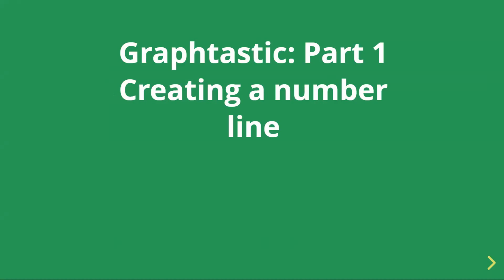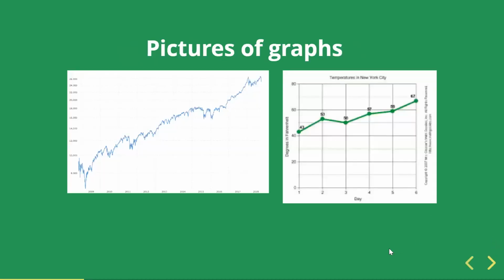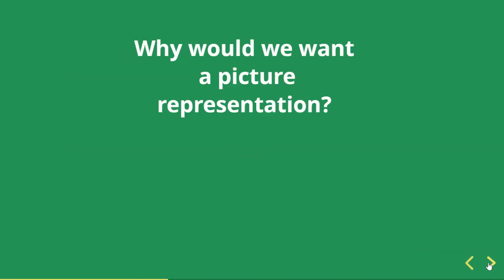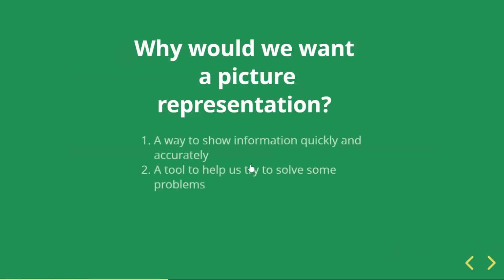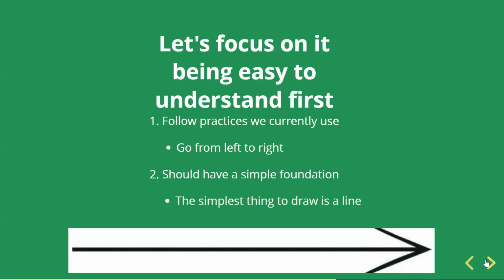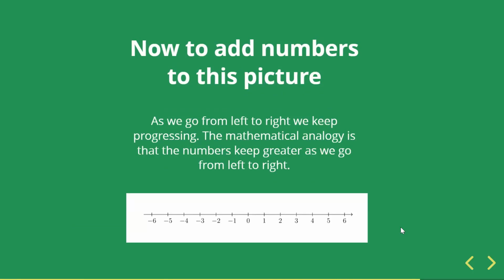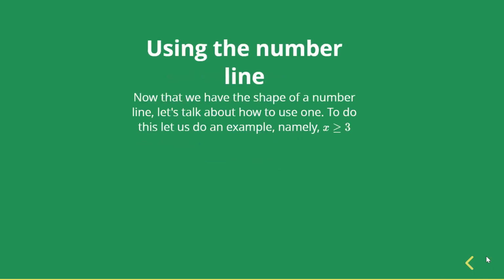Graphtastic Part 1